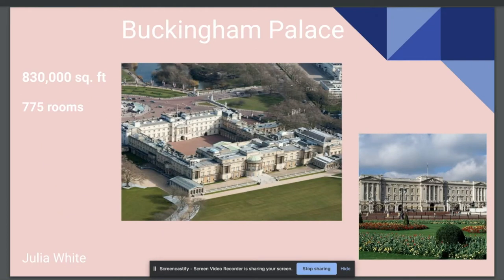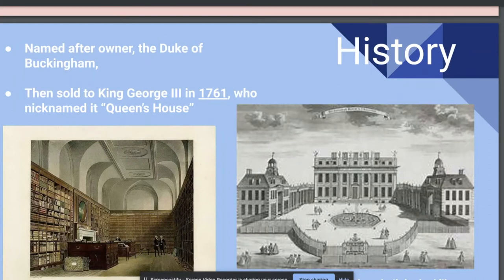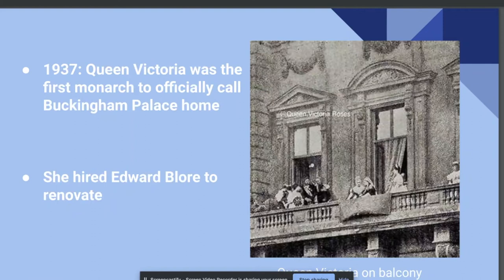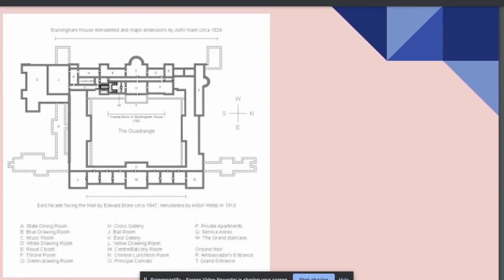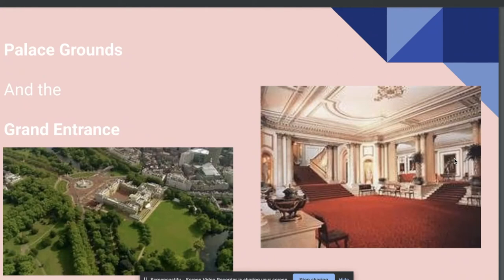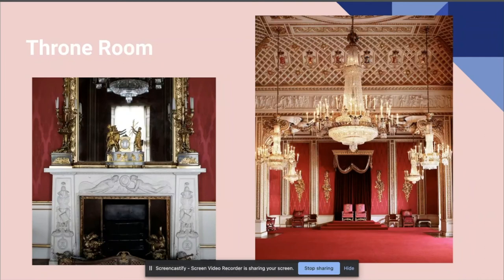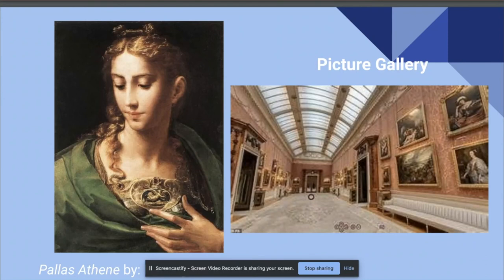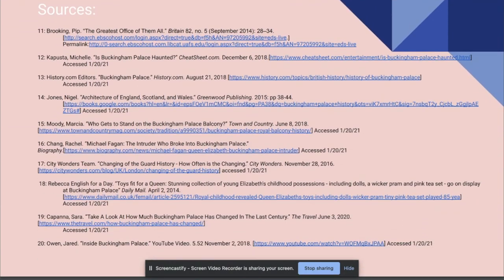Julia White's presentation Buckingham Palace